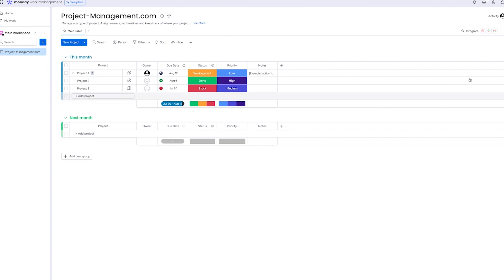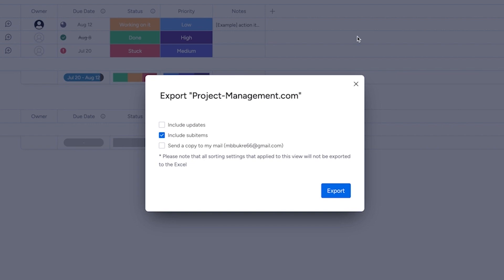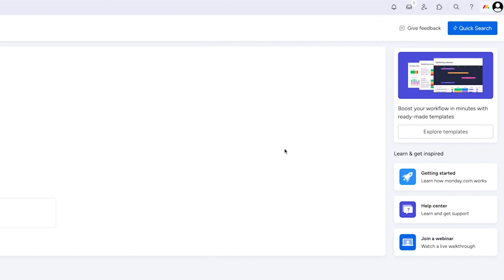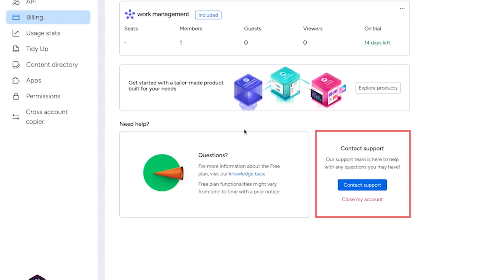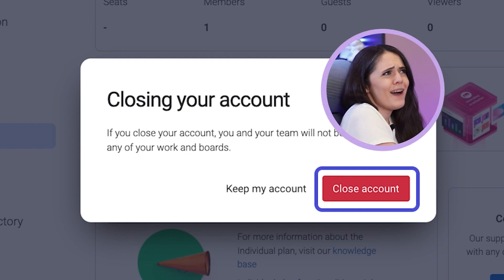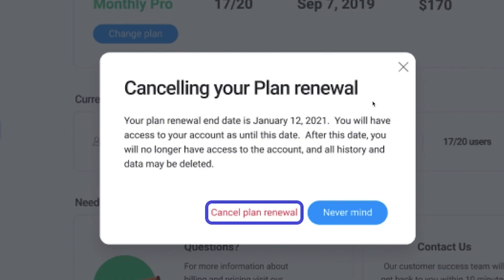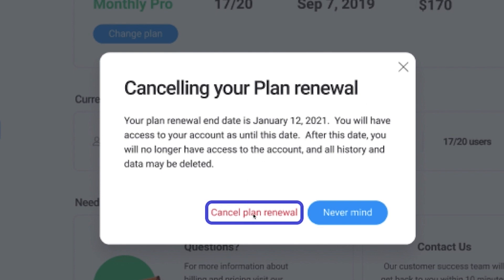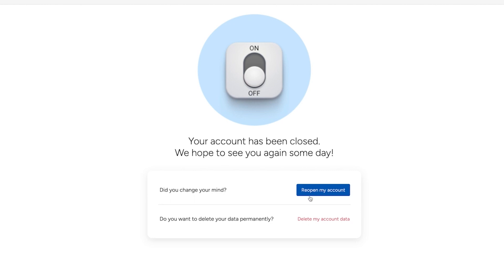How to Delete a Monday.com Account | Step-by-Step Guide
Ready to delete your Monday.com account? Learn how to complete the process with our easy-to-follow step-by-step guide. We cover the basics of canceling your account, removing your team members, and archiving your data. Discover the simple process of deactivating a Monday.com account, along with a few tips and tricks to make sure everything goes smoothly.

EDITOR'S NOTE: The corresponding article was originally published February 1, 2023 and updated April 3, 2023 on TechnologyAdvice.com. This information may be outdated depending on time of viewing.

Footage courtesy of monday.com.

➤ CHAPTERS
0:00 - Intro
0:47 - Tutorial
3:01 - Visit our website!

Written by: Jose Maria Delos Santos
Script adapted by: Mackenzie Fay
Hosted by: Mackenzie Fay
Edited by: Emmanuel Jordan